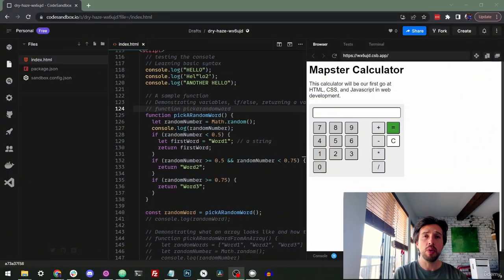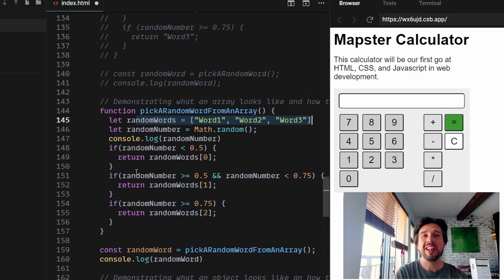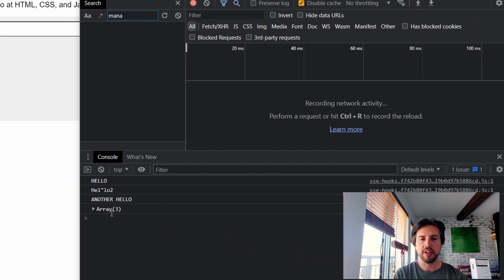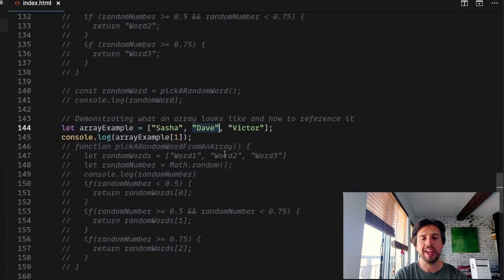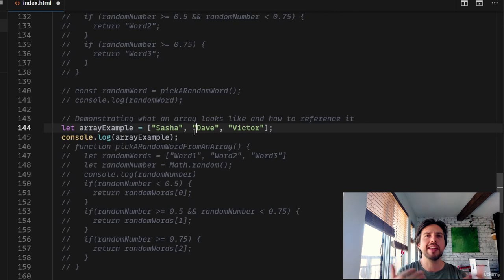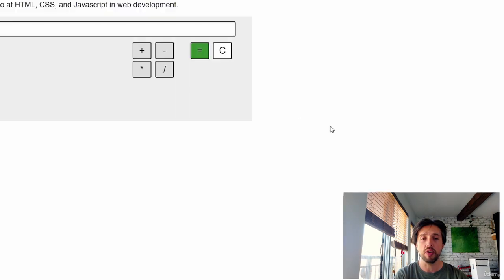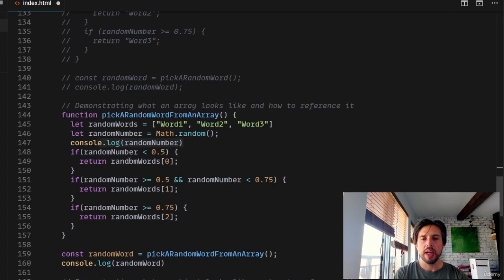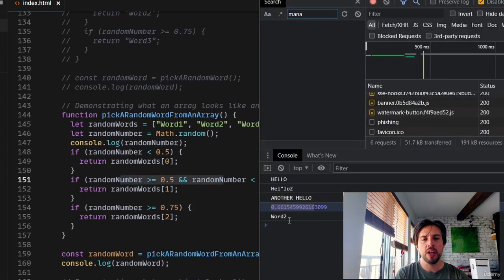1.15 - Writing Javascript 4 (Arrays). Web Dev for GIS and Mapping